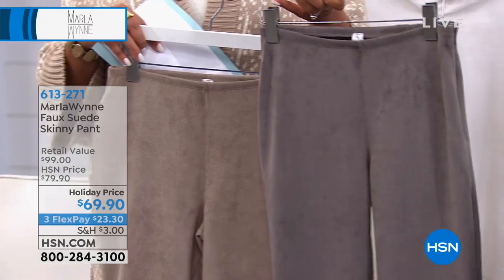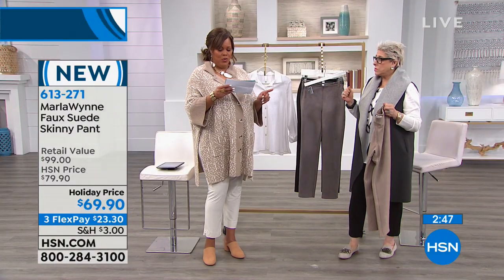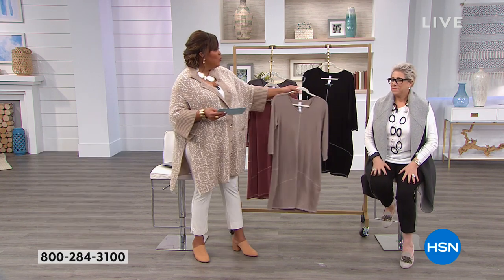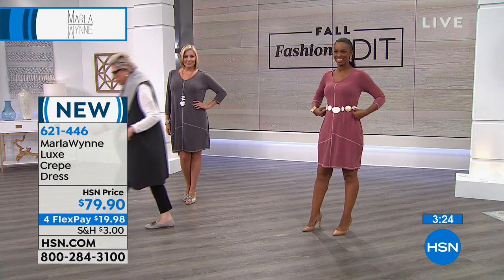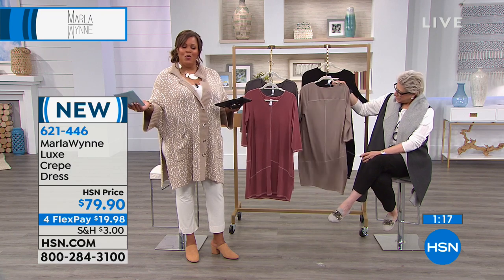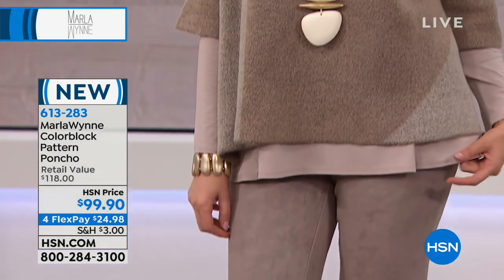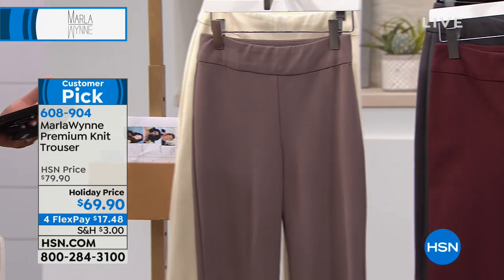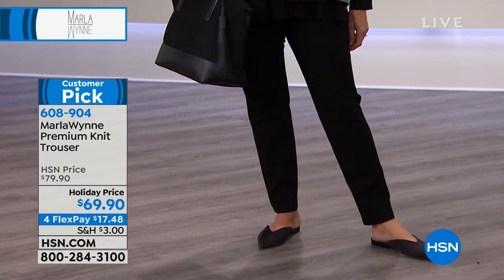HSN | MarlaWynne Fashions 10.14.2018 - 06 AM